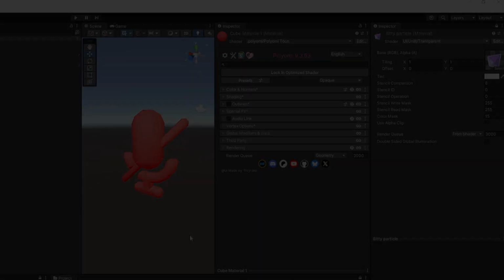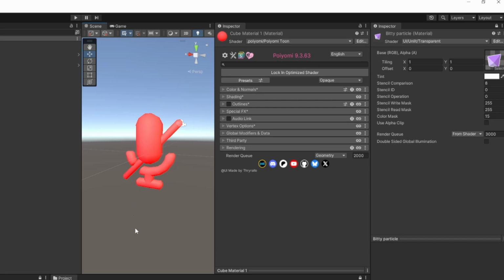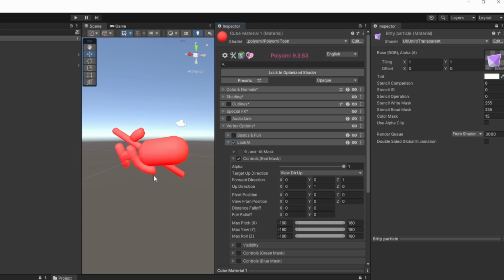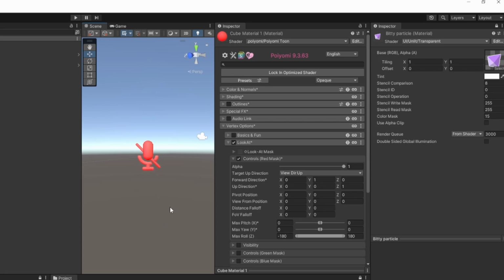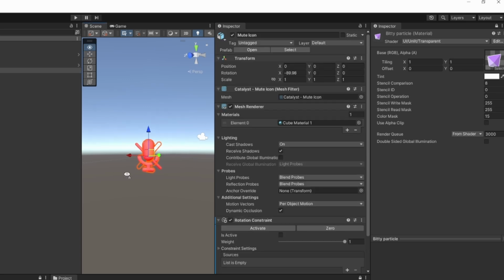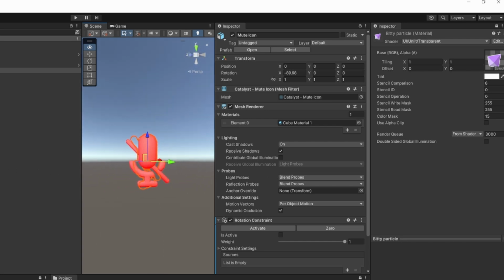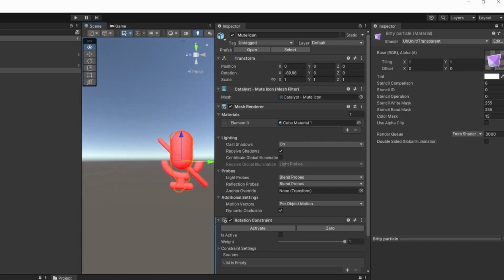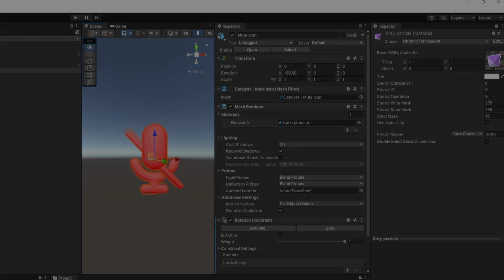How to align objects to the camera using Poiyomi shaders in Unity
Here I go over how to align  the rotation of objects in Unity to the camera using the Poiyomi shaders.- I'm using it to create a VTubing prop for Warudo in this video here, but it can also be applied for VRChat or other apps created using the Unity Game Engine.

Timestamps:
00:00 - Introduction
00:01 - Problem introduction - Object doesn't follow camera
00:30 - Solution using Poiyomi to make the object follow the camera
01:51 - Note on shader behavior
02:11 - Outro